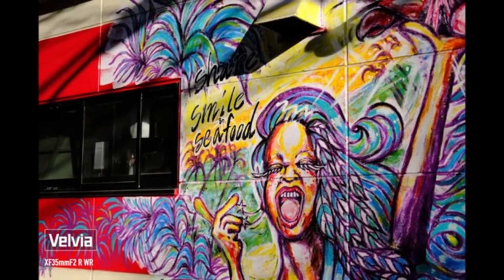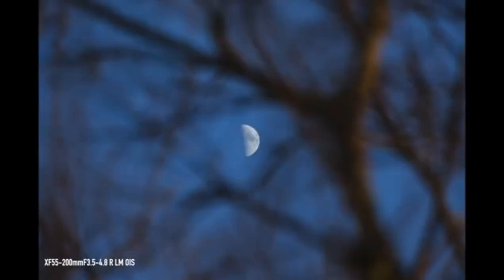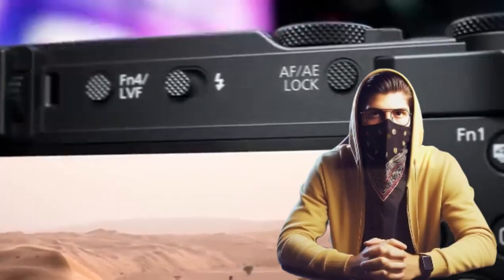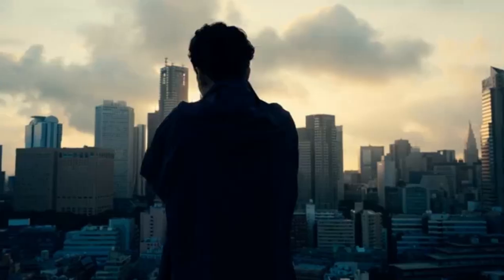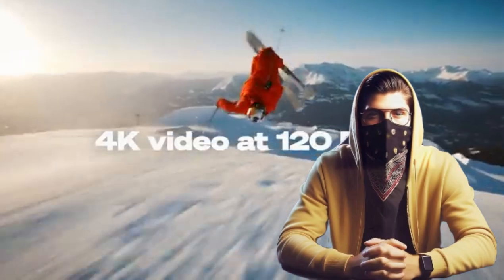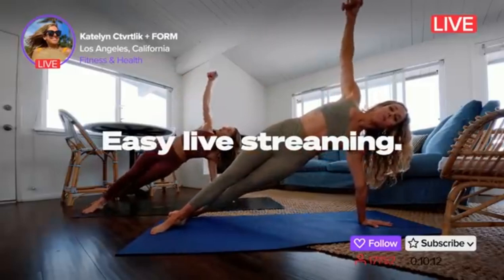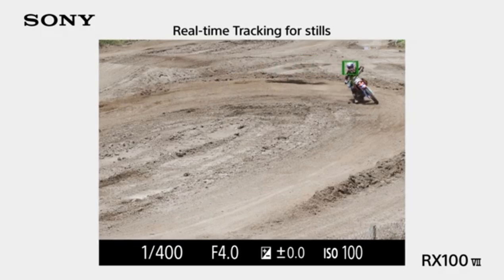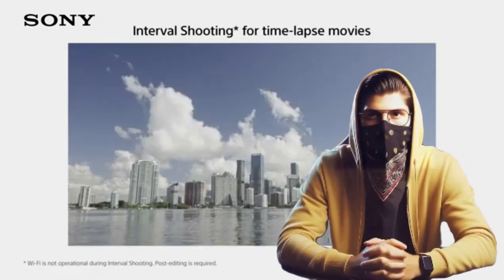Top 5 best Travel Cameras of 2025 [don’t buy one before watching this]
➜ Links to Top 5 best Travel Cameras of 2025 we listed in this video:

👇Best Product Links👇
➜ 5- Fujifilm X-T30 II-
➜ 4- Panasonic Lumix  TZ200 -
➜ 3-Olympus OM-D E-M5 Mark III -
➜ 2-GoPro HERO10 Black-
➜ 1-  Sony RX100 VII-

Table of Contents:
0:00​​​​ - Top 5 best Travel Cameras of 2025
1:11​​​​ - Top 5 best Travel Cameras of 2025
2:05​​​ - Top 5 best Travel Cameras of 2025
2:55​​​​ -Top 5 best Travel Cameras of 2025
4:10​​​ - Top 5 best Travel Cameras of 2025
5:20​​​​ - Top 5 best Travel Cameras of 2025
6:15 -Top 5 best Travel Cameras of 2025
7:01 -Top 5 best Travel Cameras of 2025
8:11 -Top 5 best Travel Cameras of 2025